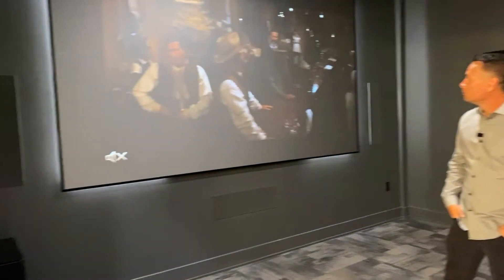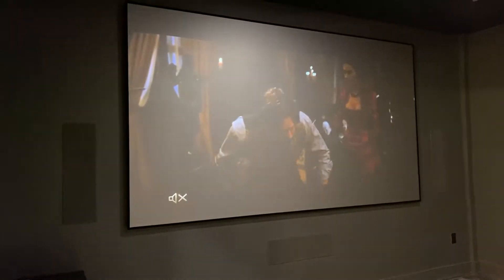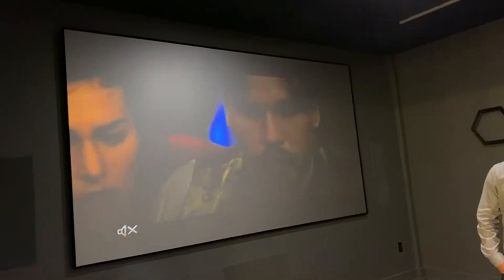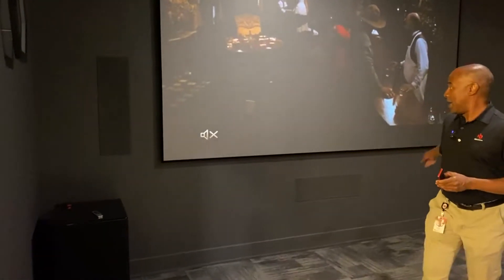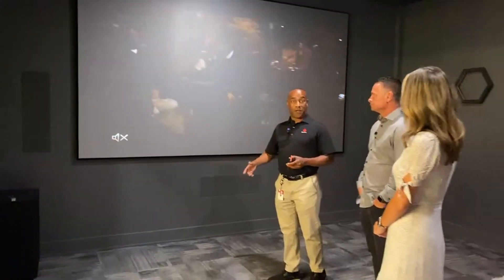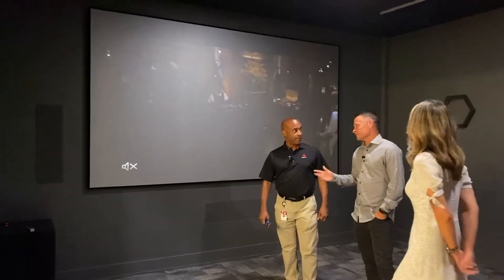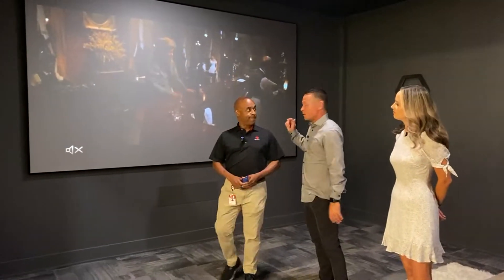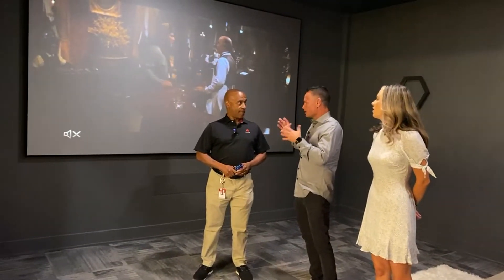Lee and Hayley Discuss Home Theater with 46Solutions' Douglas Hocker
Project Manager, Douglas Hocker, takes Lee Cruse and Hayley Harmon on a tour of our Showroom's Home Theater room and what you should do if you are contemplating a theater for yourself.